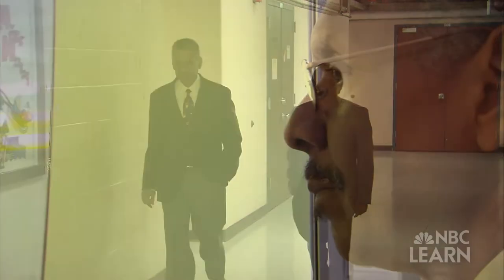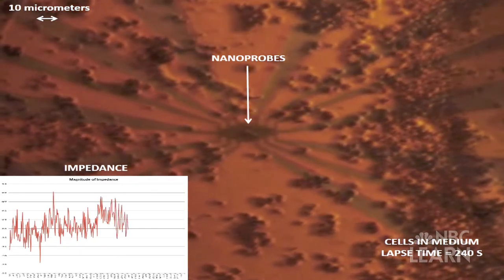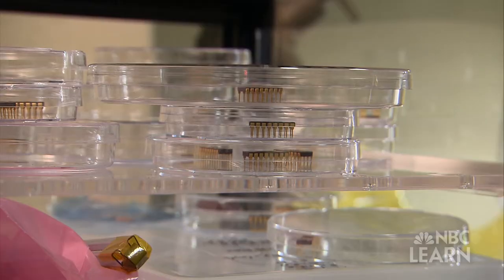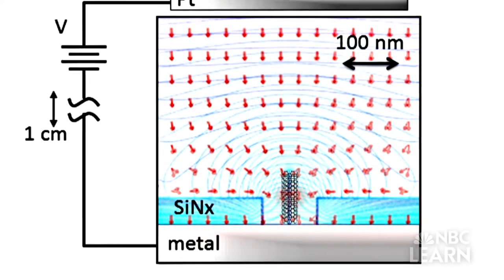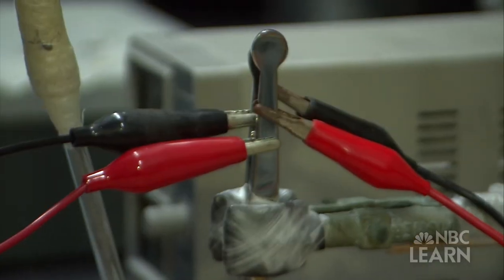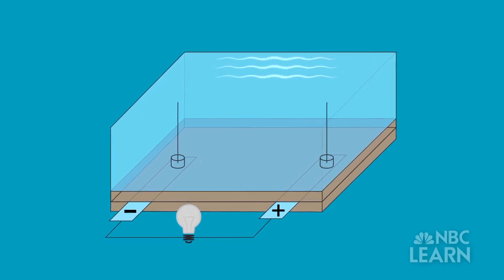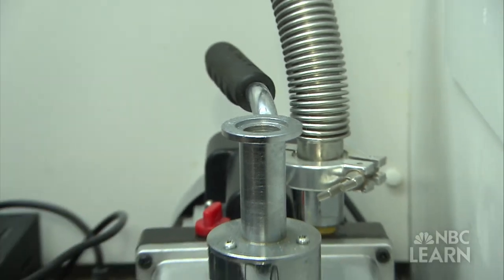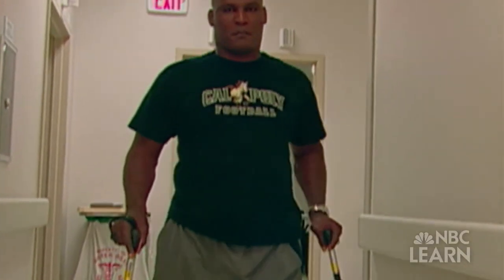Science of Innovation: Fuel Cell Efficiency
Professors Reginald Farrow and Zafar Iqbal at the New Jersey Institute of Technology have collaborated on a series of innovations to make the energy conversion process that occurs within fuel cells as efficient as possible.